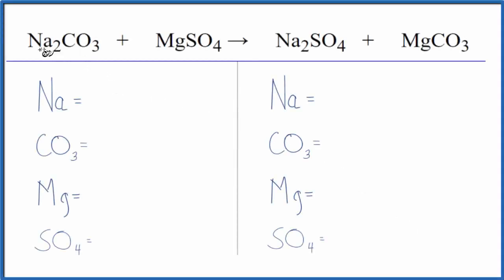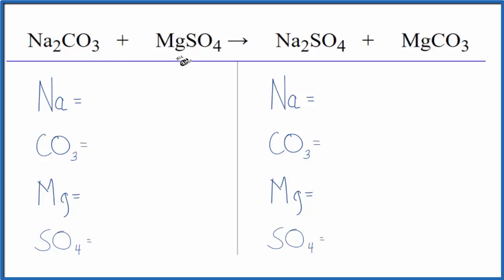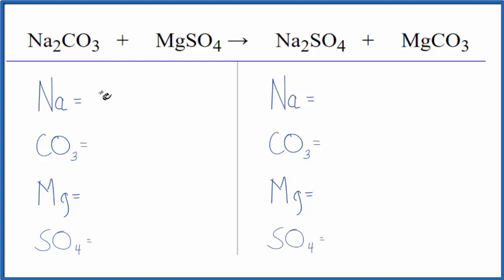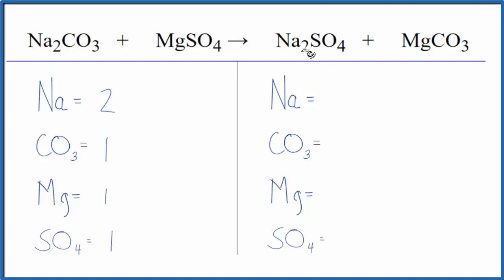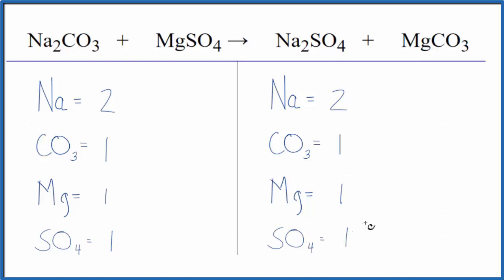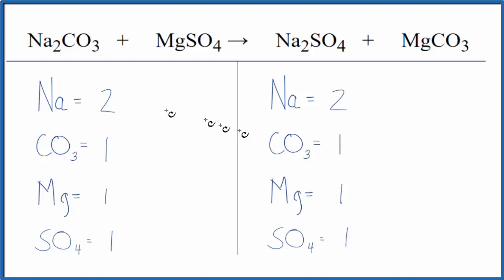How to Balance Na2CO3 + MgSO4 = Na2SO4 + MgCO3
In this video we'll balance the equation Na2CO3 + MgSO4 = Na2SO4 + MgCO3 and provide the correct coefficients for each compound.

To balance Na2CO3 + MgSO4 = Na2SO4 + MgCO3 you'll need to be sure to count all of atoms on each side of the chemical equation.

Once you know how many of each type of atom you can only change the coefficients (the numbers in front of atoms or compounds) to balance the equation for Sodium carbonate + Magnesium nitrate.